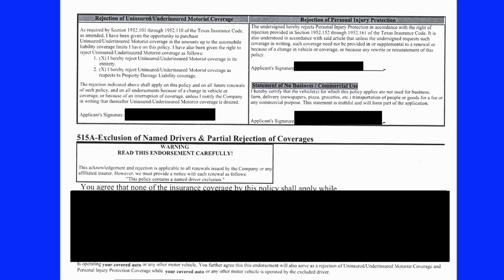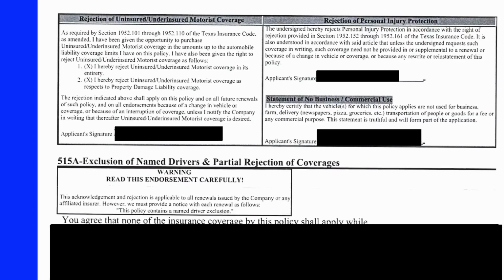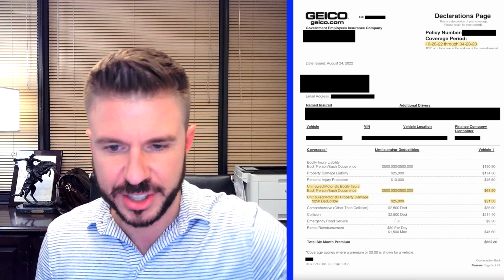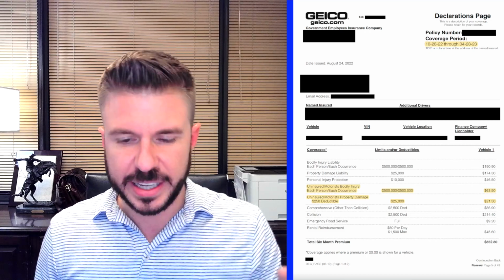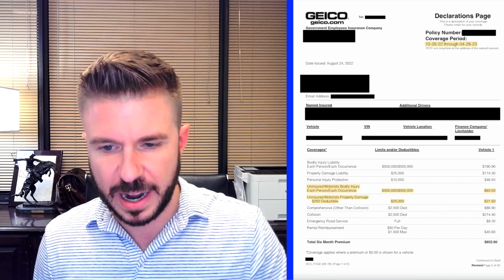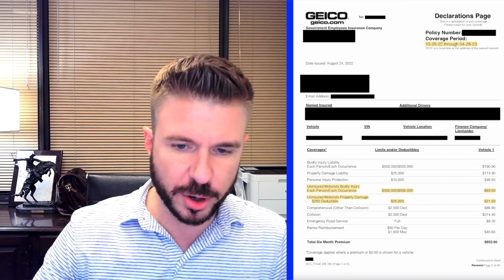Uninsured Motorist Coverage Explained (2023)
In this video, you’re going to learn everything you need to know about Uninsured Motorist Coverage, or "UM coverage."

Chapters:
00:00 - Introduction
01:02 - What is Uninsured Motorist Coverage?
01:18  - How does Uninsured Motorist Coverage work?
02:54 - How do you find out if your policy includes Uninsured Motorist Coverage?
04:44 - Example of Insured's Uninsured Motorist Coverage Rejection Letter
04:54 - How much is the typical insurance premium for Uninsured Motorist Coverage?
05:45 - Example of a Policy Declarations Page with Uninsured Motorist Coverage

What does Uninsured Motorist Coverage mean? Uninsured Motorist Coverage is a form of insurance coverage that may be bundled into your auto insurance policy. It exists because there are many drivers on the road without any insurance coverage.

How does Uninsured Motorist Coverage work? If you’re involved in a car accident with another driver who is driving without insurance, and the uninsured driver caused the accident, your Uninsured Motorist Coverage may cover the cost to repair or replace your damaged vehicle. Additionally, if you’re injured in an accident caused by an uninsured driver, your uninsured motorist coverage should pay for your medical bills, lost wages, and other economic damages that you experience as a result of the accident.

In most states, your uninsured motorist coverage will apply to hit-and-run accidents where another driver hits you and then flees the scene of the accident.

Keep in mind that the laws regarding UM coverage vary from state to state. In some states, you have to show that the uninsured driver’s vehicle made physical contact with your vehicle for the coverage to apply.

How can you find out whether your existing insurance policy includes UM coverage? In some states, UM coverage is automatically included in your auto insurance policy unless you specifically sign a document rejecting it.  This is often referred to as a “rejection letter.” If you’re injured in an accident by an uninsured driver or a hit and run driver, check with your insurance provider to see if you have UM coverage, even if you don't believe you have it.

To determine whether your policy includes UM coverage, you need to get a copy of your latest policy declarations page. You can get one by calling your insurance provider and asking them to fax or email a copy of your policy declarations page to you. You can also download a copy from your online insurance account if you have one.

If your insurance company says that you do not have UM coverage, ask them to provide you with a copy of the rejection letter that you or the policy holder signed rejecting UM coverage. If the insurance carrier cannot provide you with a signed rejection letter, the law may require that your insurance carrier provide you with UM coverage regardless of whether you paid the additional premiums for it.

In this video, we'll look at an actual policy declarations page and I'll show you how to determine the limits of your UM coverage. I'll also show you an example of a signed letter confirming a policy holder's rejection of UM coverage.

How much will uninsured motorist coverage cost you?

That said, the insurance premium that you will pay if you buy UM coverage is usually much less than your premium for the mandatory Bodily Injury Liability coverage that drivers must have.

It's for informational/educational purposes only. This information is not intended to create, and receipt or viewing of it does not create, an attorney-client relationship. Nothing in this video or on this channel should be taken as legal advice or any other form of professional advice for any individual claim, case, or situation. You should seek advice from an attorney or other professional regarding your specific situation. Contacting the Wagoner Law Firm does not create an attorney-client relationship, nor does your receipt of an initial case evaluation. The only way to create an attorney-client relationship with the Wagoner Law Firm is through a mutual written agreement, which you will be asked to sign. Please do not send any confidential information to the Wagoner Law Firm until an attorney-client relationship has been established. This description may contain one or more affiliate links, meaning that I will earn a financial benefit if you click through and use an affiliate link (at no additional cost to you).